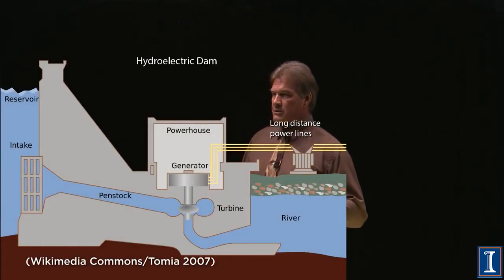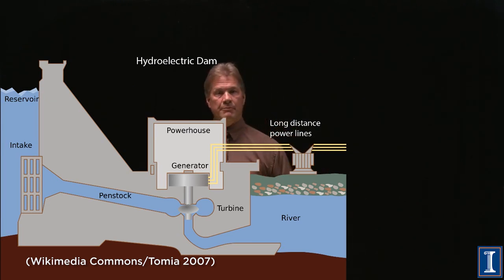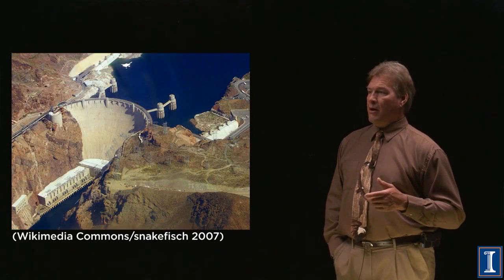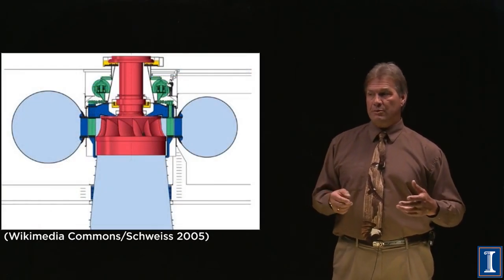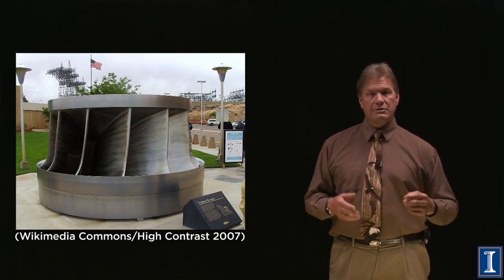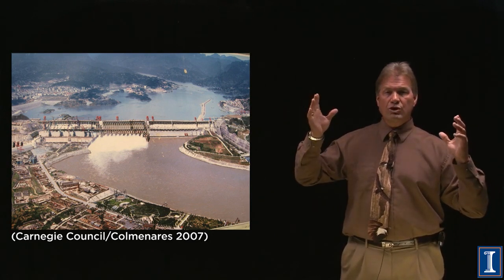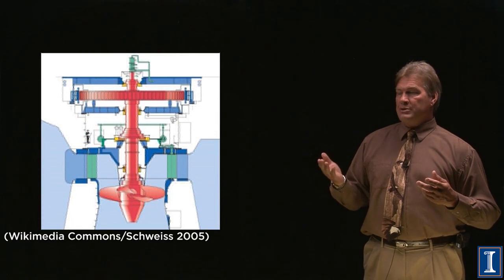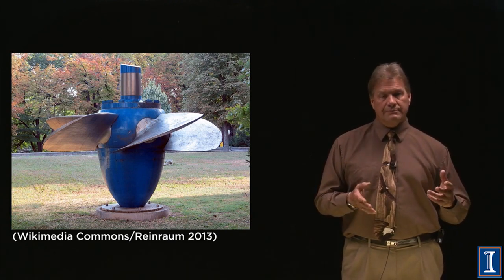Large-Scale Hydropower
Blown up view of a large-scale hydroelectric plant and how it works. Description of the turbine inside Hoover Dam. Three Gorges Dam in China is discussed too and other turbine types. Advantages and disadvantages of hydroelectric power.